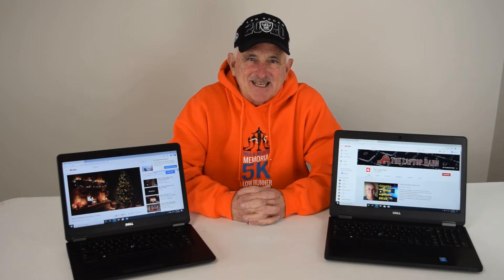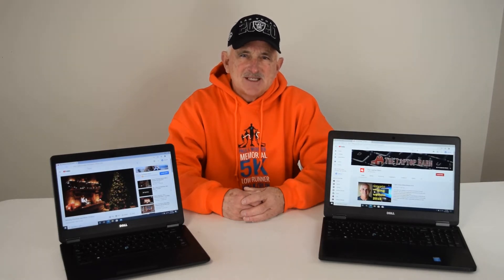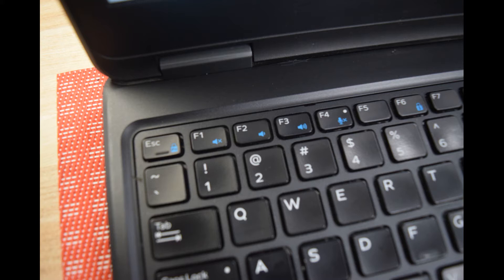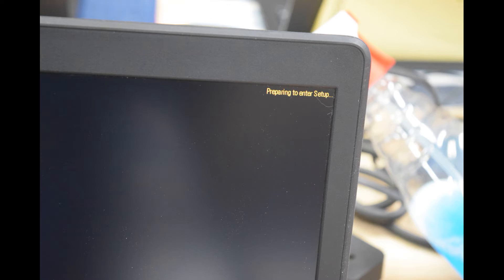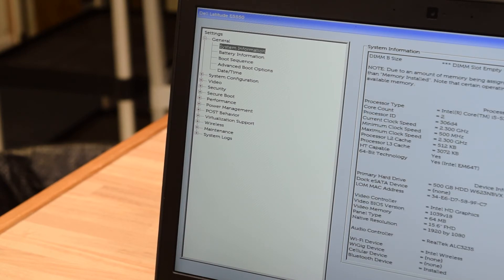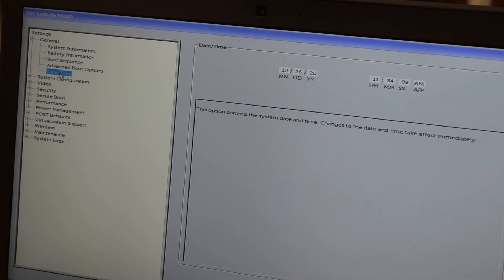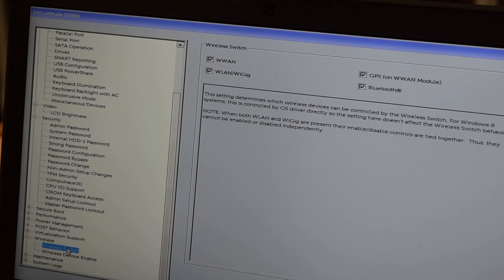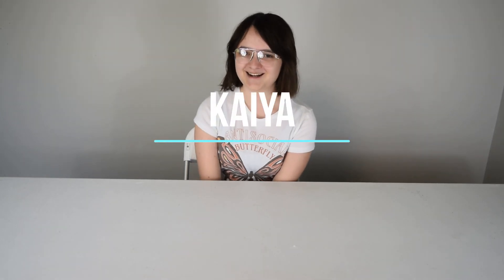How to get into System Setup Or Bios on a Dell laptop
This video shows you how to get into system setup or BIOS on a Dell Latitude computer and goes thru the features you can access there.
Ebay Store